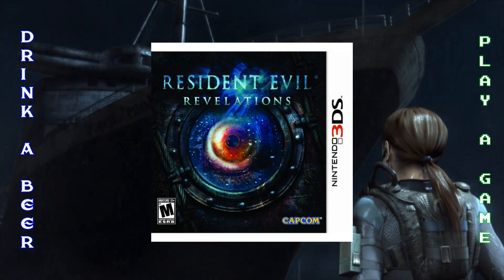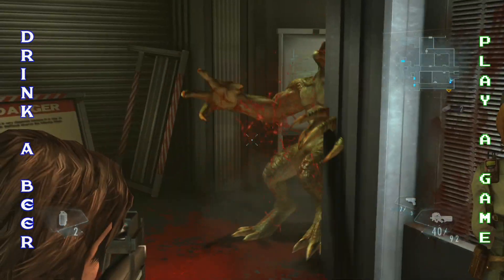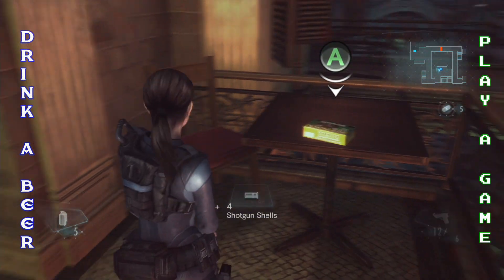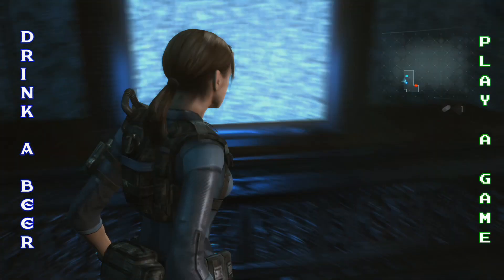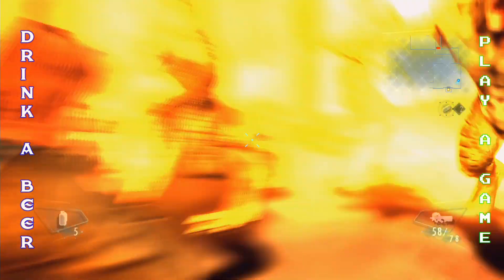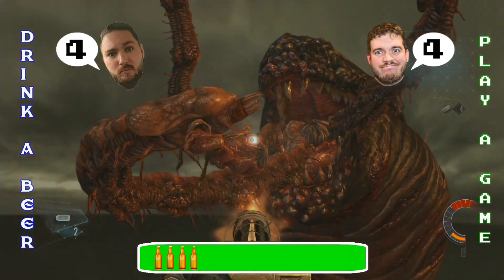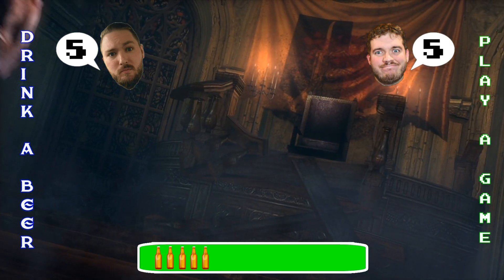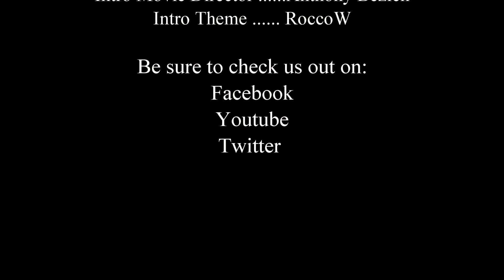Resident Evil Revelations Review (Xbox One) | DBPG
Brian and Jim review Resident Evil Revelations. This was an early title for the Nintendo 3DS which combines the best of survival horror RE with the action oriented titles